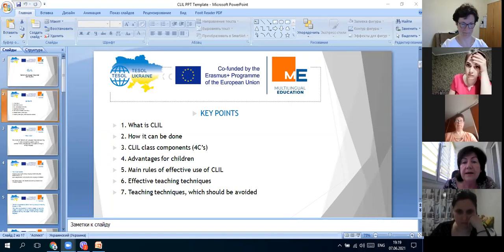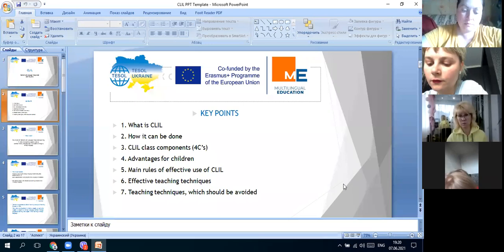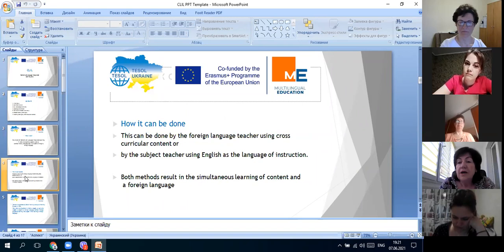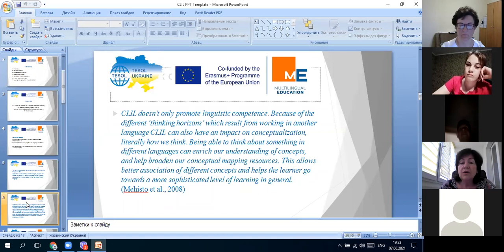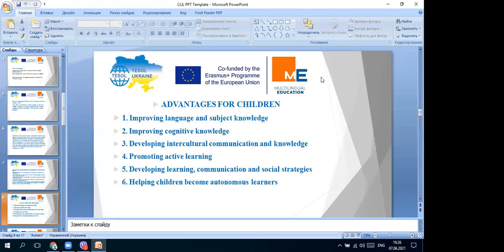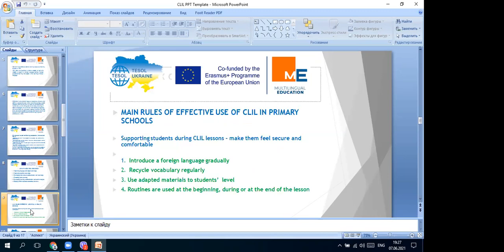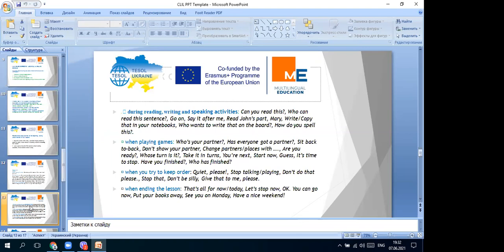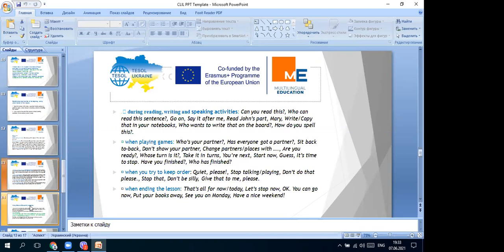Lecture "Introduction to CLIL"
Lecture "Introduction to CLIL" by Lilia Kuznetsova, Associate Professor, Lviv National University